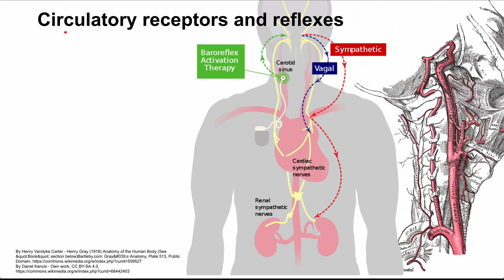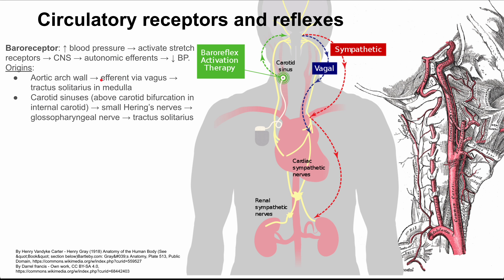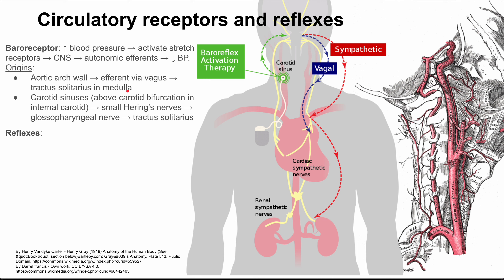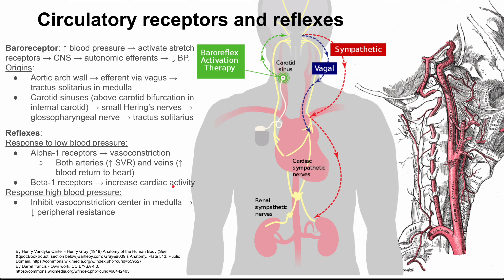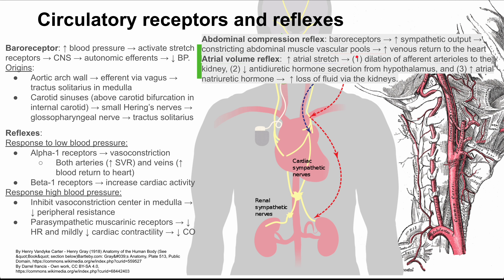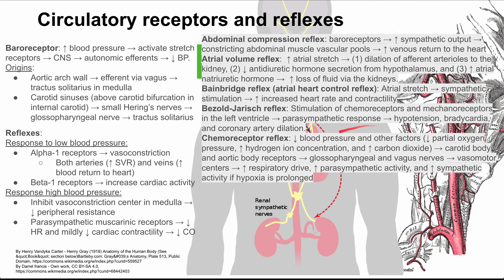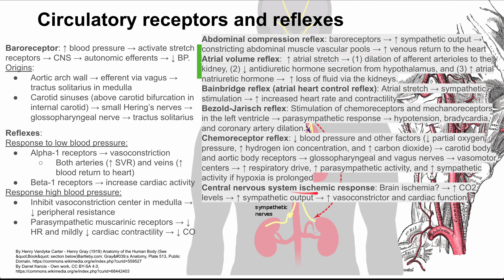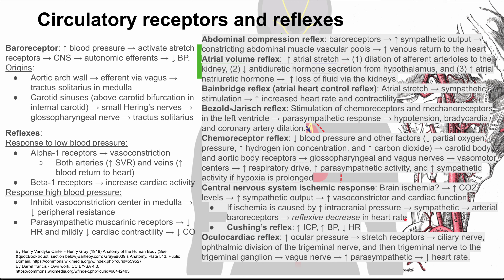Circulatory receptors and reflexes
This is a video on circulatory receptors and reflexes, mainly covering baroreceptors but also others.

ADDITIONAL TAGS:
Baroreceptor: ↑ blood pressure → activate stretch receptors → CNS → autonomic efferents → ↓ BP.  Origins:
Aortic arch wall → efferent via vagus → tractus solitarius in medulla
Carotid sinuses (above carotid bifurcation in internal carotid) → small Hering’s nerves → glossopharyngeal nerve → tractus solitarius
Reflexes:
Response to low blood pressure:
Alpha-1 receptors → vasoconstriction
Both arteries (↑ SVR) and veins (↑ blood return to heart)
Beta-1 receptors → increase cardiac activity
Response high blood pressure:
Inhibit vasoconstriction center in medulla → ↓ peripheral resistance
Parasympathetic muscarinic receptors → ↓ HR and mildly ↓ cardiac contractility → ↓ CO
Abdominal compression reflex: baroreceptors → ↑ sympathetic output → constricting abdominal muscle vascular pools → ↑ venous return to the heart
Atrial volume reflex:  ↑ atrial stretch → (1) dilation of afferent arterioles to the kidney, (2) ↓ antidiuretic hormone secretion from hypothalamus, and (3) ↑ atrial natriuretic hormone →  ↑ loss of fluid via the kidneys.
Bainbridge reflex (atrial heart control reflex): Atrial stretch → sympathetic stimulation → ↑ increased heart rate and contractility
Bezold-Jarisch reflex: Stimulation of chemoreceptors and mechanoreceptors in the left ventricle → parasympathetic response → hypotension, bradycardia, and coronary artery dilation.
Chemoreceptor reflex: ↓ blood pressure and other factors (↓ partial oxygen pressure, ↑ hydrogen ion concentration, and ↑ carbon dioxide) → carotid body and aortic body receptors → glossopharyngeal and vagus nerves → vasomotor centers → ↑ respiratory drive, ↑ parasympathetic activity, and ↑ sympathetic activity if hypoxia is prolonged
Central nervous system ischemic response: Brain ischemia? → ↑ CO2 levels → ↑ sympathetic output → ↑ vasoconstrictor and cardiac function
If ischemia is caused by ↑ intracranial pressure → sympathetic → arterial baroreceptors → reflexive decrease in heart rate
Cushing’s reflex: ↑ ICP, ↑ BP, ↓ HR
Oculocardiac reflex: ↑ ocular pressure → stretch receptors → ciliary nerve, ophthalmic division of the trigeminal nerve, and then trigeminal nerve to the trigeminal ganglion → vagus nerve → ↑ parasympathetic → ↓ heart rate.